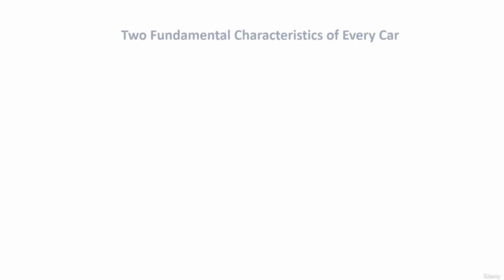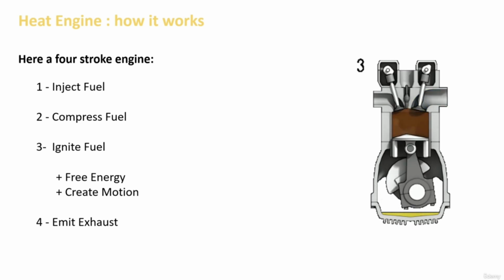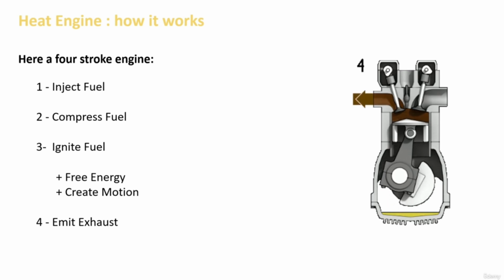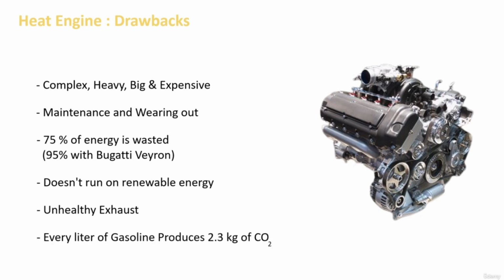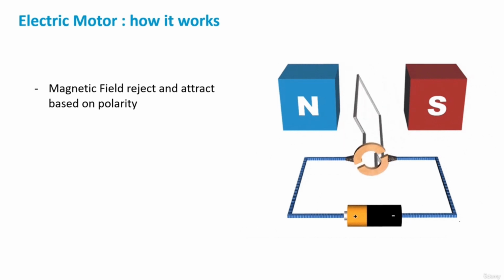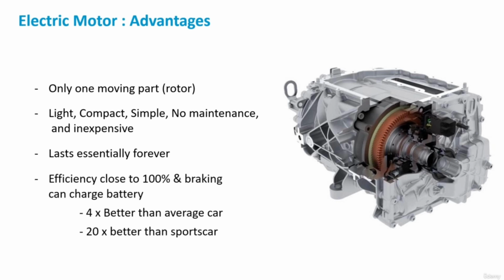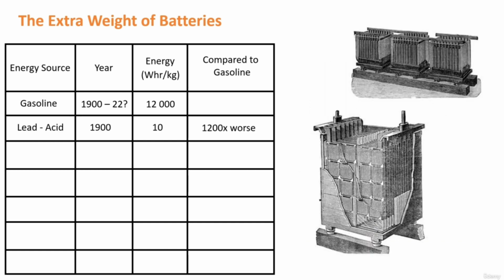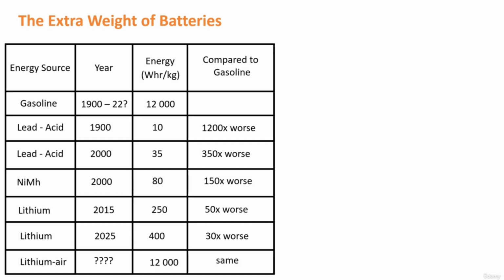8.Motor & Energy Storage